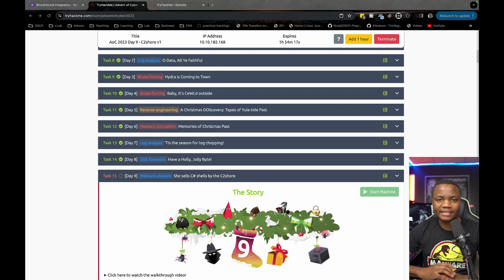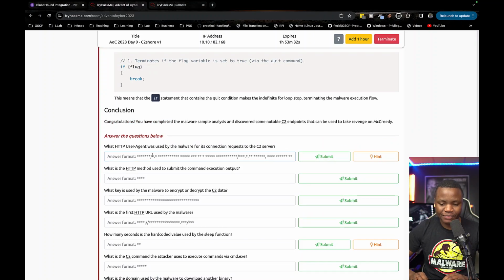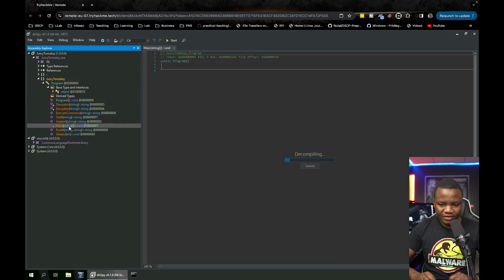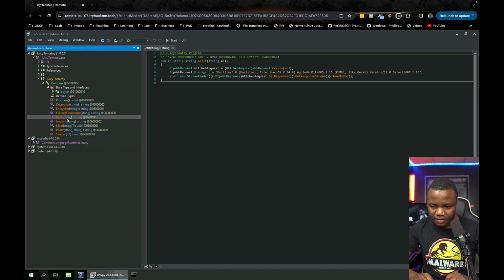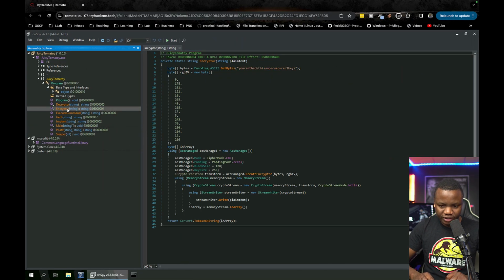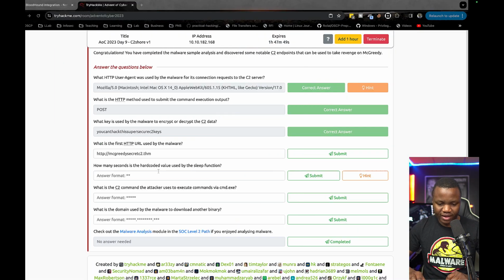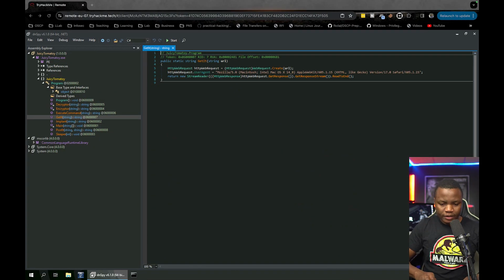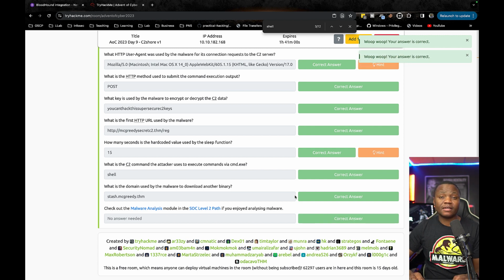TryHackMe - Advent of Cyber 2023 - Day 9 Walkthrough | Malware Analysis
Day  9 of the 2023 of the TryHackMe Advent of Cyber challenge. This is a yearly event which is free to participate in, releasing cybersecurity related challenges aimed at beginners for the whole month  of December.

Day 9 we learn about how to conduct malware analysis to identify a C2 server